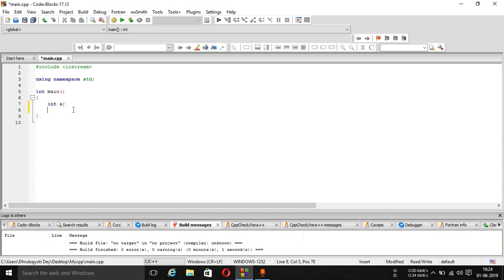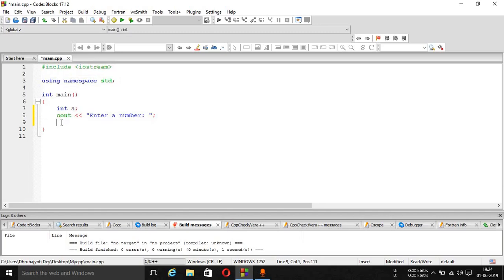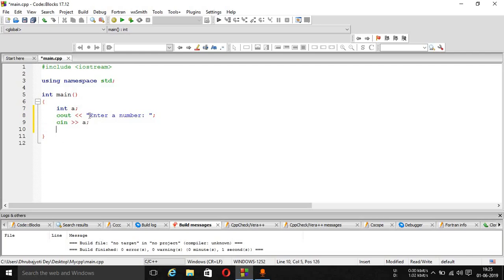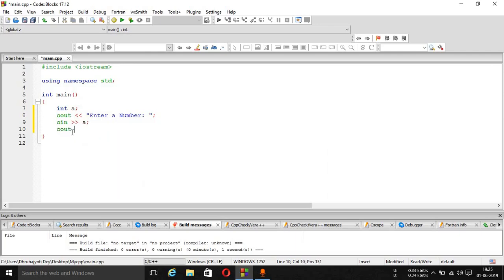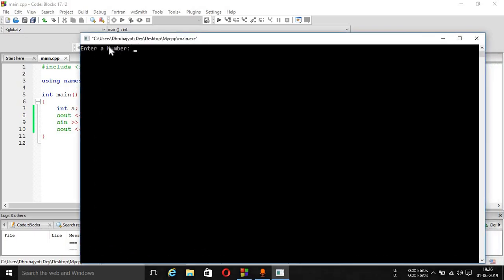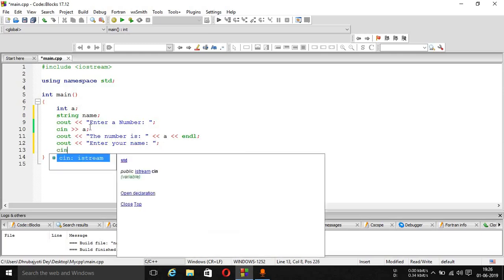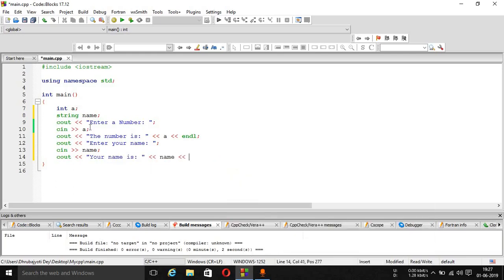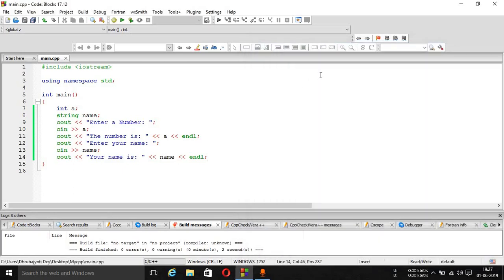C++ Tutorial | 7. Taking Dynamic Input from User | cin statement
In this video we will be taking a look at taking dynamic input from the user in C++